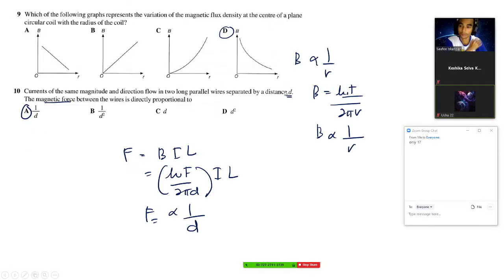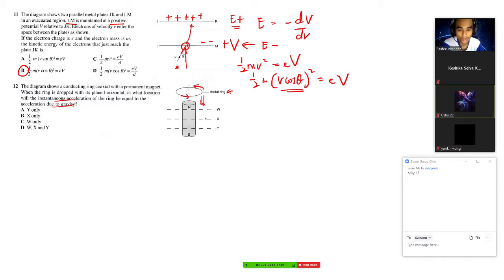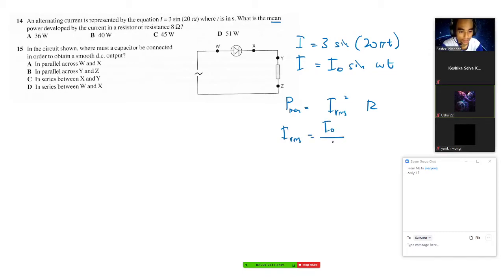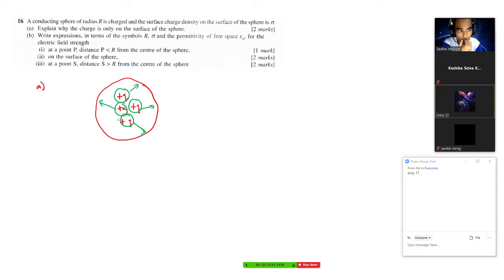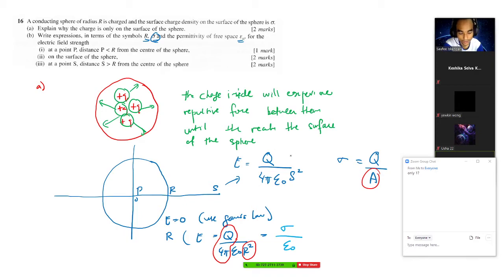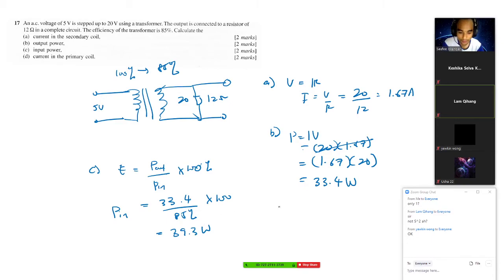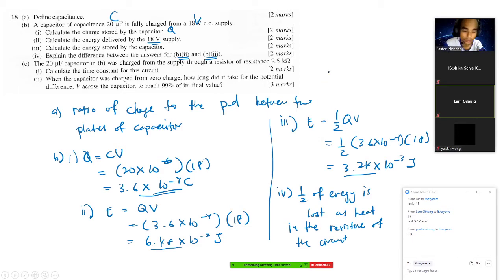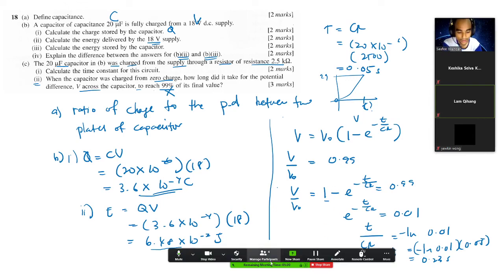Physics class 28.4 (model paper 2) discussion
Structure questions